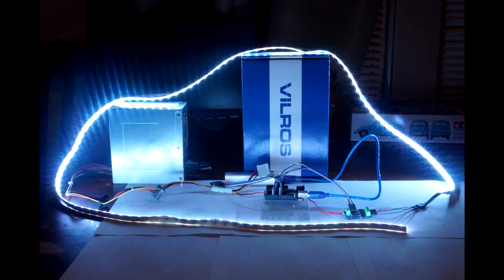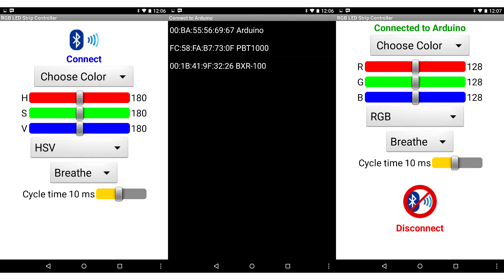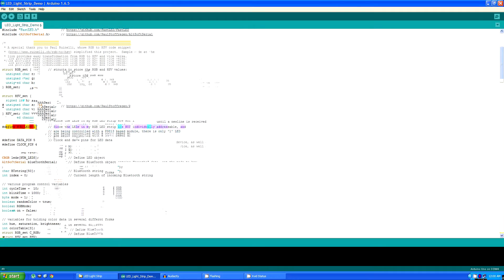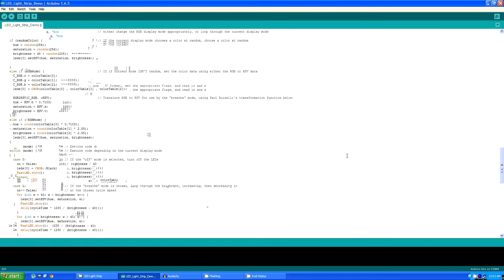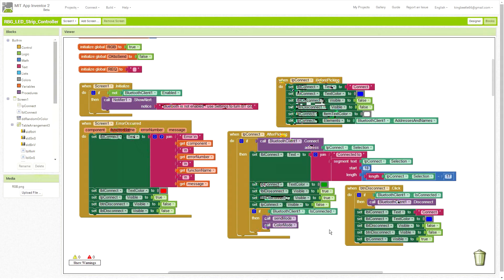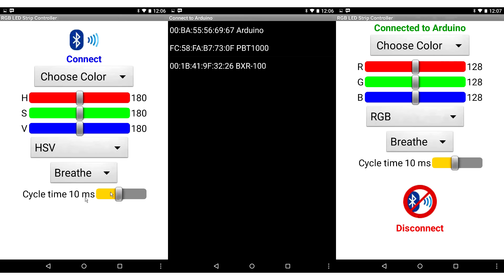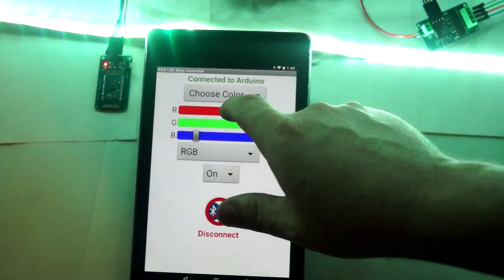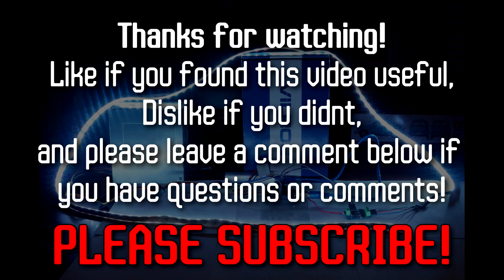Using a P9813 based LED strip driver module with an Arduino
This video demonstrates using a P9813 based LED strip driver module and an Arduino to control a non-addressable 12VDC 5050 RGB LED light strip.